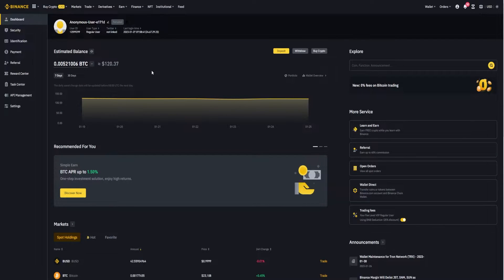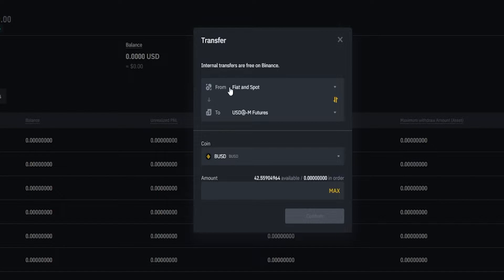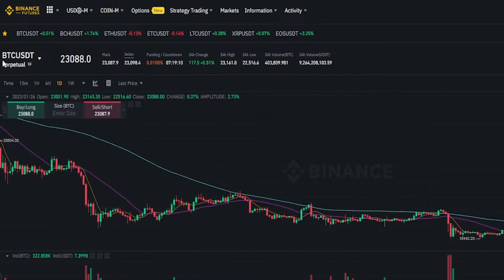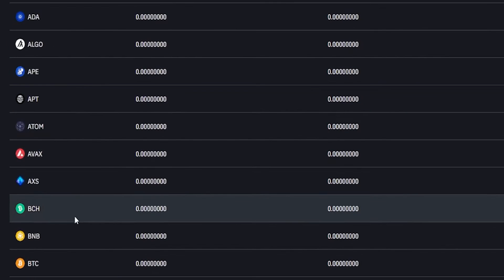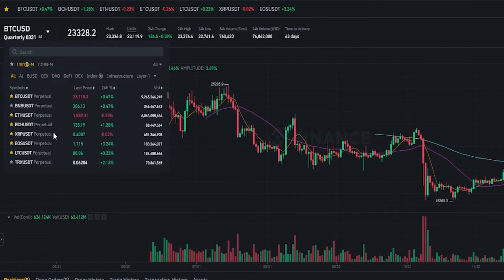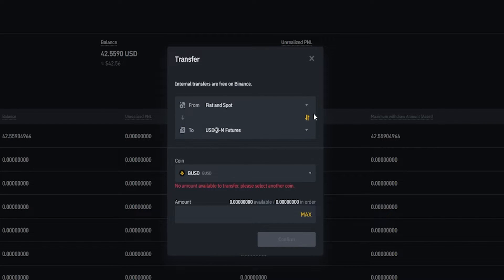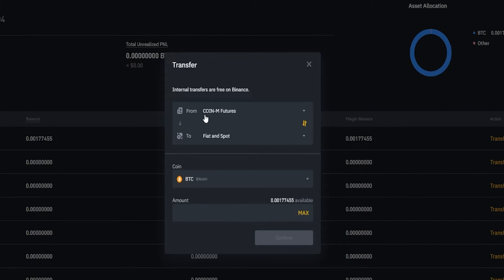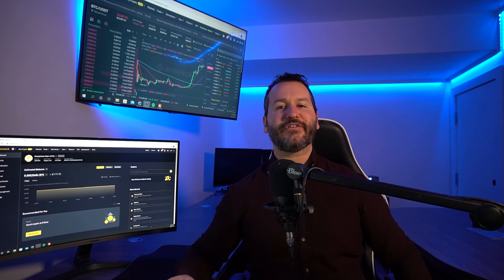BINANCE - TRANSFERRING COINS - SPOT TO FUTURES ACCOUNT - TUTORIAL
In this Binance tutorial, I will show you how to internally transfer your coins from spot to your futures account so that you can trade on the Binance futures market.  Internally transferring coins on Binance is a simple process and there are no fees when transferring your coins internally on Binance.

Sign up on Binance to permanently save 5% on all your trading fees

*** RECOMMENDED VIDEOS ***